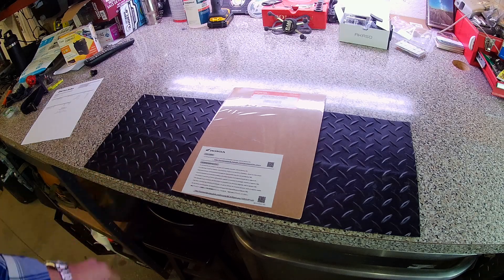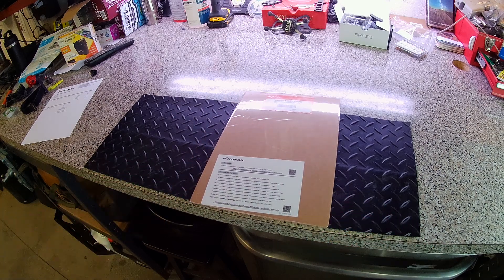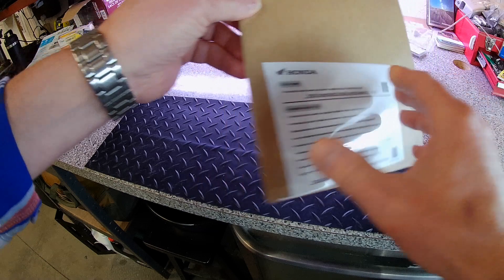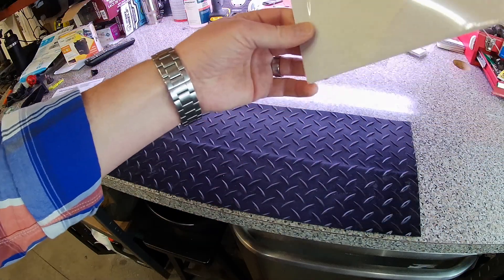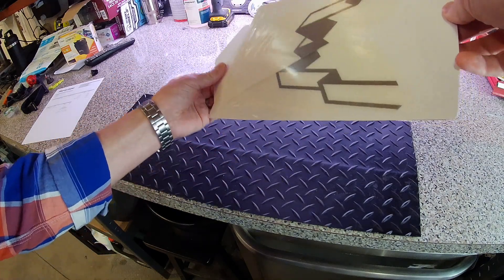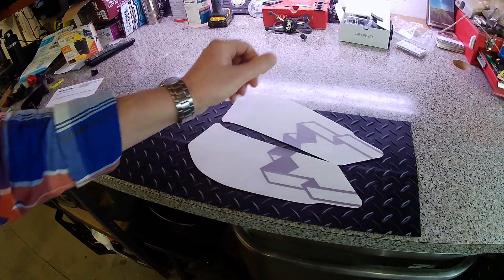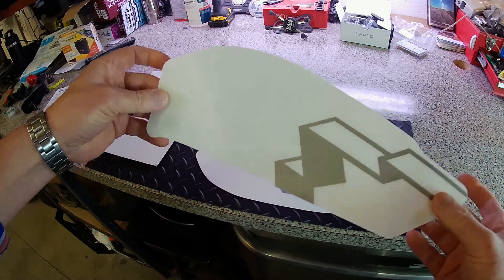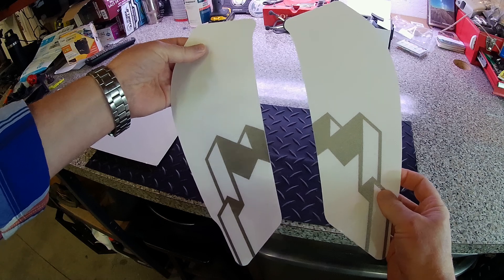XL750 Transalp Tank Protector 08P70-MLC-D00ZB Unboxing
Unboxing of OEM tank protector for the 2024 Transalp matte ballistic black.